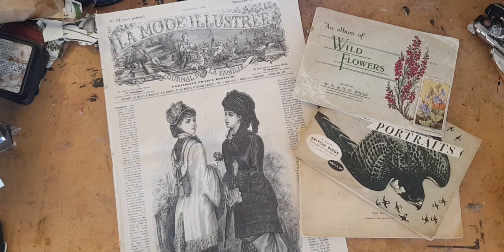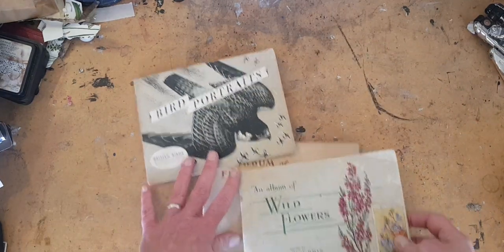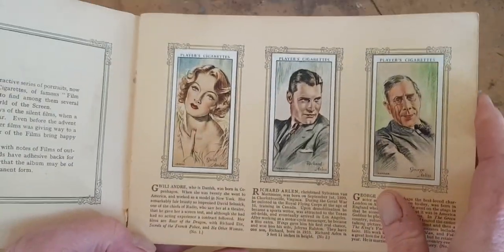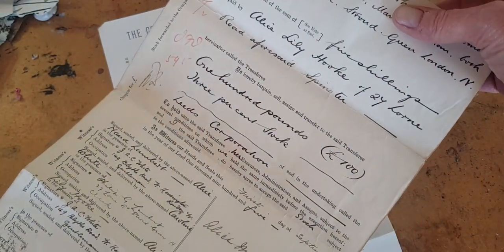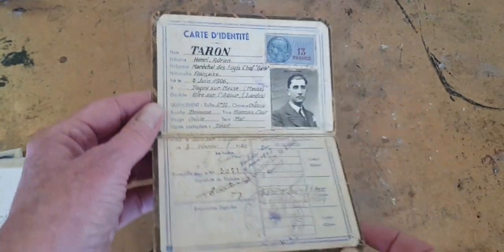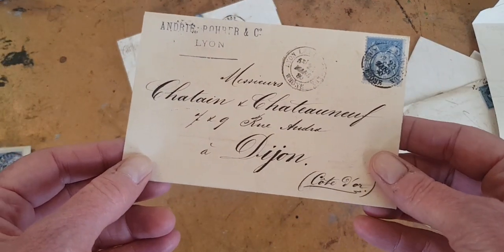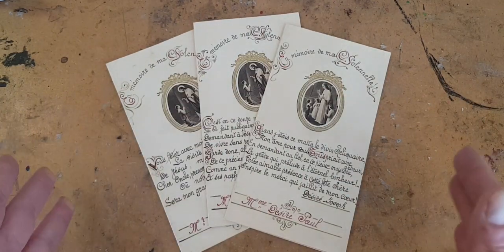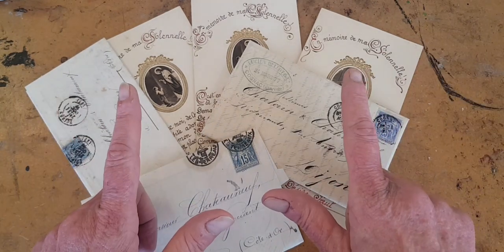Vintage Paper Ephemera: Fashion, handwriting, cigarette cards, and old movie stars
Could you face some mid-week, vintage paper eye candy? Well, here you go, a look at some of the pieces I’ve acquired recently as well as some pieces that just live in the studio, from the 19th century to WWII.

Please let me know if you have any comments or questions. I love to compare notes. Have a creative week!

Kelly